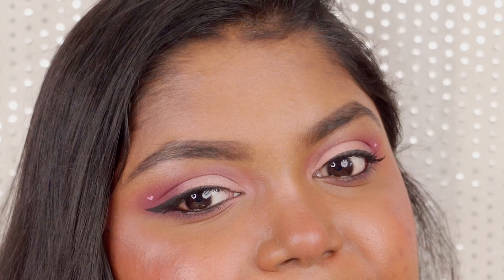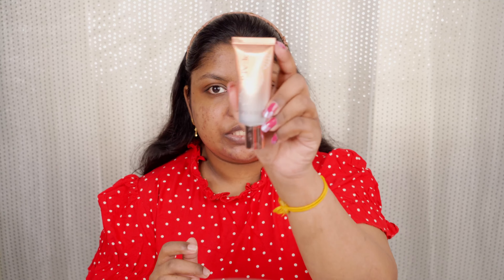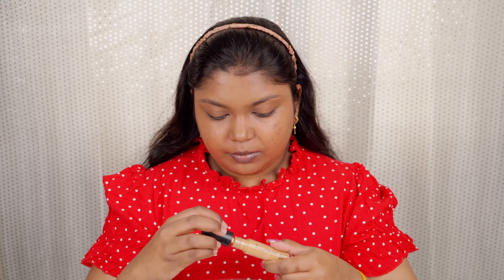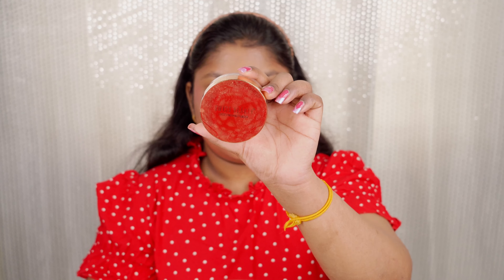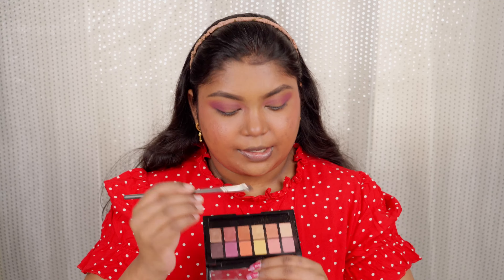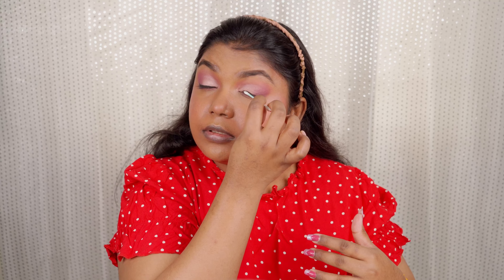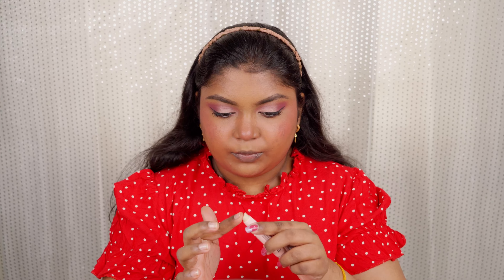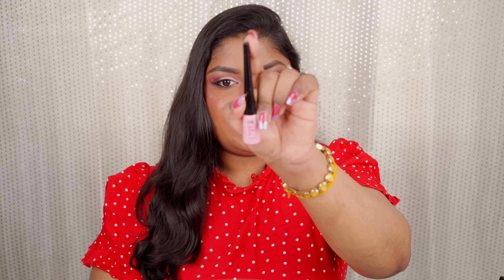Valentine's Day Makeup Look Tutorial | Soft Glam Makeup On Dusky Skin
Hey Beauties,
Today I have shared tutorial of Soft Glam Makeup Look that is perfect for Valentine's Day.

Product mentioned:
Ponds light gel moisturizer
House of makeup hydra matte lipstick - Tan on tan
Blur lip gloss - cherry red